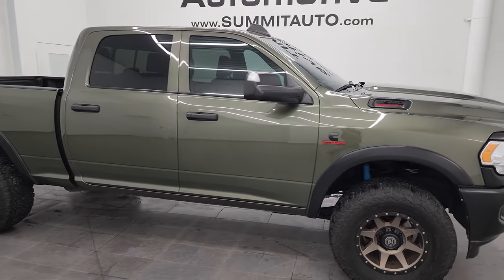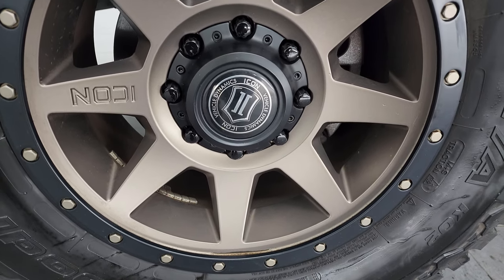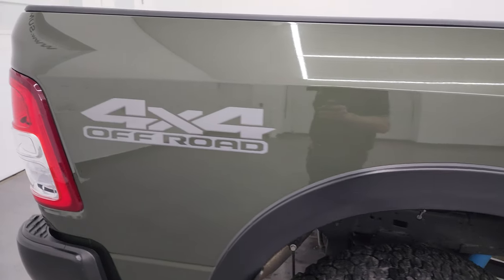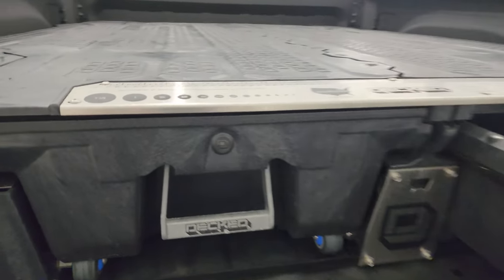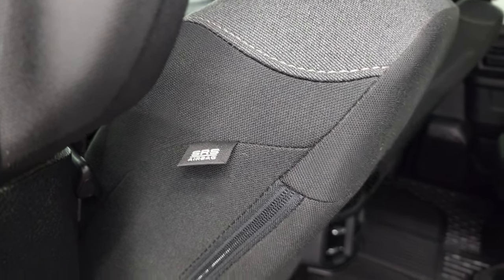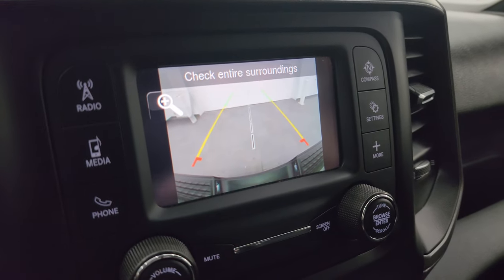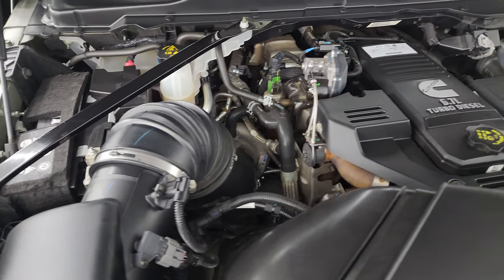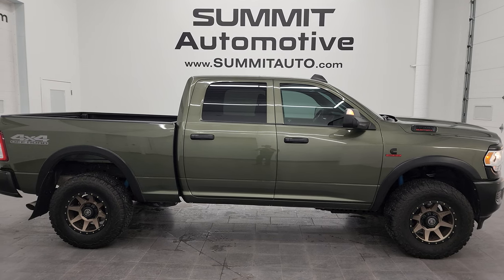2022 RAM 2500 OLIVE GREEN TRADESMAN DIESEL CALI TRUCK 4K WALKAROUND 14351Z SOLD!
This 2022 RAM 2500 TRADESMAN LEVEL 2 CUMMINS DIESEL IN OLIVE GREEN PEARLCOAT FOR SALE IN FOND DU LAC OSHKOSH WISCONSIN 54935 is the vehicle we did walk around review of today.

Thank you for checking out this video of this 2022 RAM 2500 TRADESMAN LEVEL 2 CUMMINS DIESEL IN OLIVE GREEN PEARLCOAT FOR SALE IN FOND DU LAC OSHKOSH WISCONSIN 54935

STOCK: 14351Z
PRICE: $53,999
MILES: 26,199
MAKE: RAM
MODEL: 2500
VIN: 3C6UR5CL5NG165188
LOCATION: FOND DU LAC OSHKOSH WISCONSIN, 54937 TRUCKS ON 41

1 OWNER! CLEAN TITLE HISTORY! CLEAN CARFAX!* 6.7 Liter Cummins Diesel* Full Four Door Crew Cab* Short Box 6 1/2 Foot Shortbox* Tradesman Package* Level 1 Package* 6 Speed Automatic Transmission with Optional Manual Tap Shift* 4x4 Push Button Four Wheel Drive 4WD* 4X4 Offroad Suspension Package* Reverse Backup Camera Rearview Camera* Non Smoker* Dark Charcoal Cloth Seats* 40/20/40 Split Front Bench Seating* Full Towing Package with Receiver Trailer Hitch, Wiring and Transmission Cooler Tow Package* Factory Brake Controller* Factory Exhaust Brake* Fold Out Tow Mirrors, Heat Power Mirrors* Power Fold in Power Mirrors with Built-in Directional Signals* Electronic Stability Control Traction Control ESC* BF Goodrich All Terrain T/A 35x12.50 R18LT Tires* Icon Painted Alloy Rims Premium Wheels* Four Wheel Disc Brakes* Spray-in Bedliner* 115V / 400W Auxiliary Power Outlet In Bed* Bedrail Covers* Locking Tailgate* Fender Flares* 5.0 Touchscreen Uconnect Radio* AM / FM Radio Tuner* Sirius/XM Satellite Radio Capabilities Sirius / XM* U Connect Hands Free Bluetooth Hands-Free Phone System Blue Tooth* Auxiliary MP3 Jack Portable Audio Connection* USB C Jack* USB Jack Portable Audio Connection* Keyless Entry System* Power Sliding Rear Window Rear Window Defroster* Adjustable Height Seatbelts* Driver and Passenger Front Air Bags* L.A.T.C.H. Child Safety System* Side Curtain Air Bags SRS Safety Restraint System* Compass Display* Mileage Display* Factory All Weather Floormats* Air Conditioning AC* Cruise Control* Power Locks* Power Windows* Tilt Steering Wheel* Automatic Headlights Autolamp* 115V / 400W AC Power Plug In Outlet* 3 Year / 36,000 Mile Remaining Factory Bumper to Bumper Warranty, Whichever comes first* 5 Year / 100,000 Mile Remaining Powertrain Factory Warranty, Whichever Comes First* Olive Green PearlcoatONE OWNER! CLEAN AUTOCHECK! Very very clean inside and out! This is one of the sharpest 2022 Ram 2500 crewcab shortbox 3/4 ton diesel trucks on our lot! Make your move before this super clean 4wd is gone!*